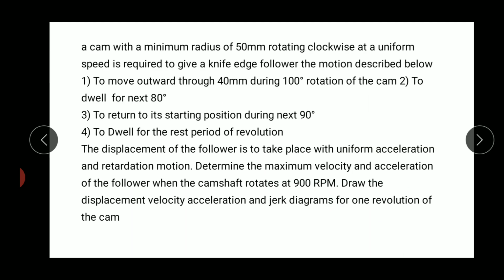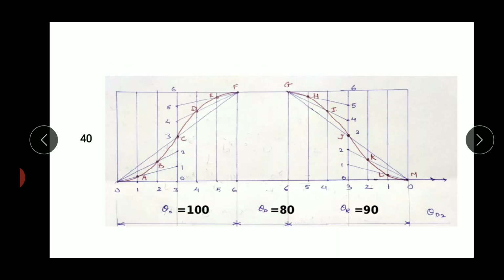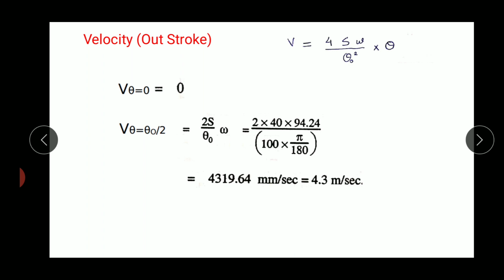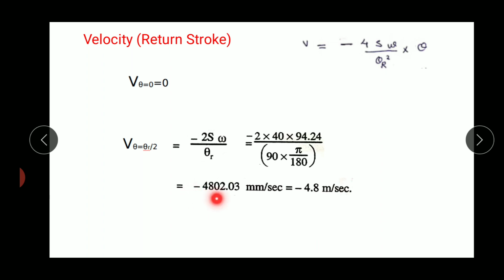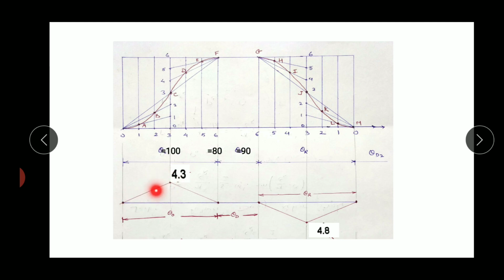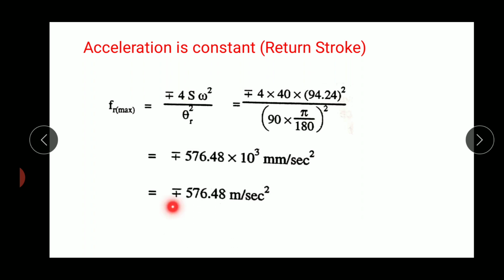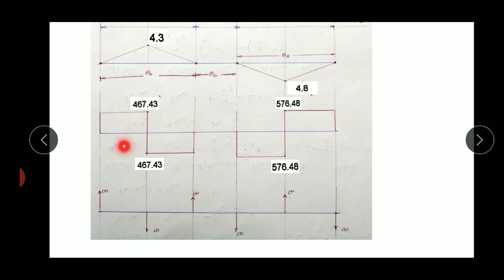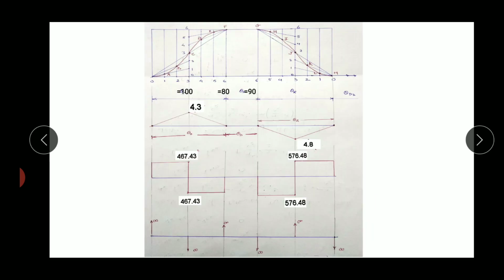Numerical on Follower Moving with UARM in CAM Mechanism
Plotting of Displacement, Velocity, Acceleration and Jerk Graph for follower moving with Uniform Acceleration and Retardation Motion. S-T, V-T, A-T, P-T Graphs